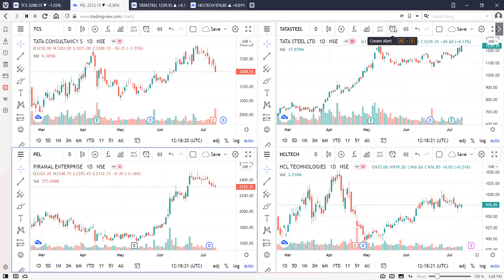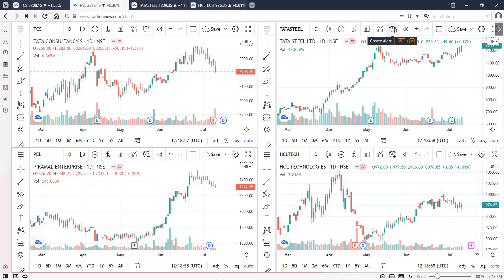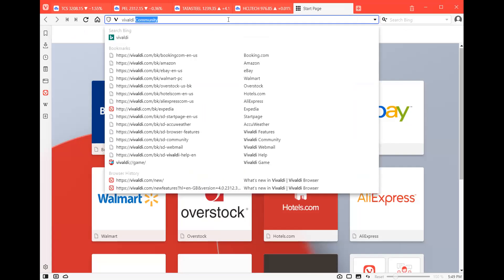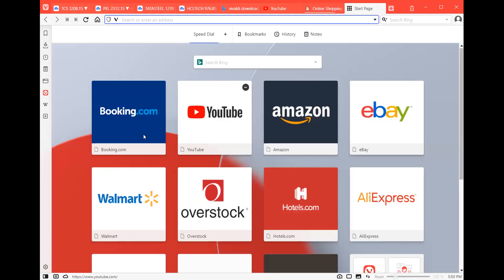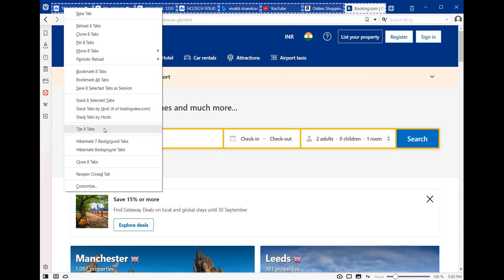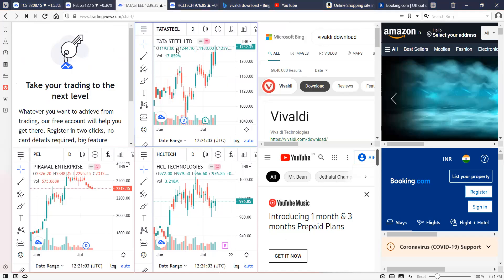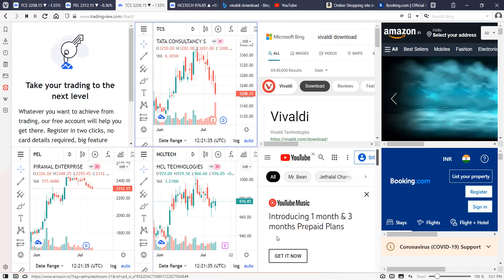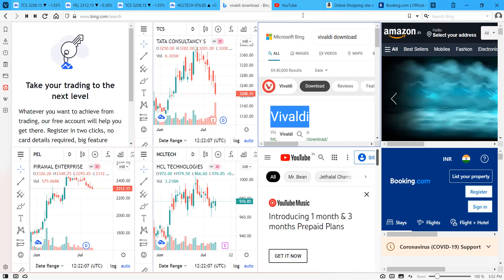multiple charts on one window for free - vivaldi browser for share market trading - tradingview